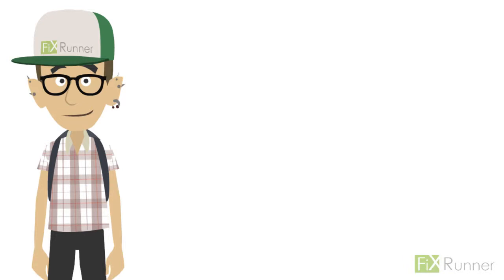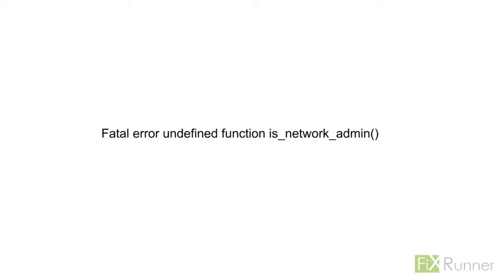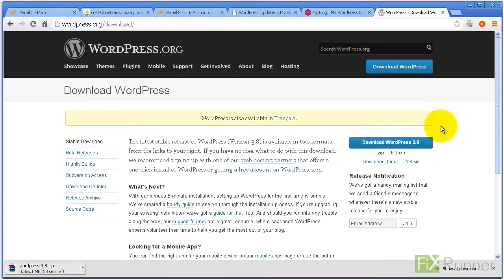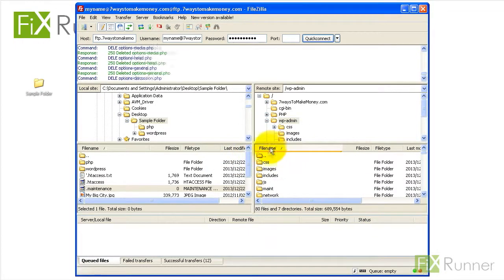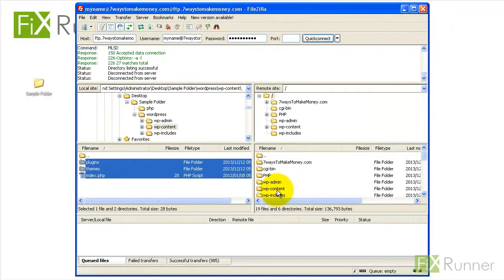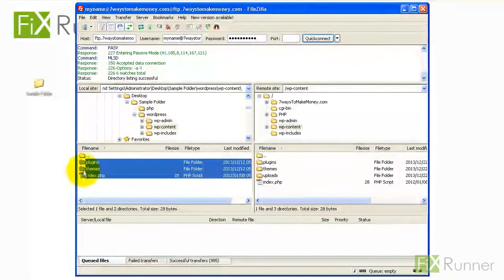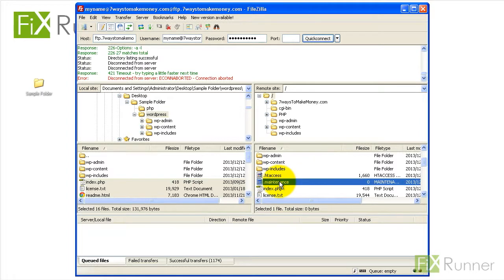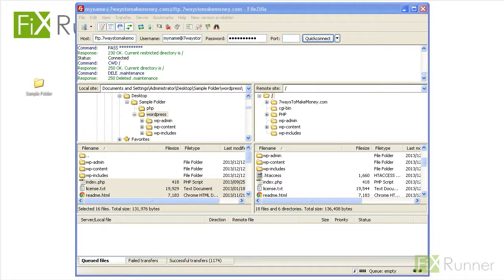Fix Unidentified Function Error in WordPress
This video is about what to do when you receive a Unidentified function error.

Sometimes when trying to login after updating WordPress, you may receive a fatal error message. This may be caused due to a glitch in the WordPress upgrade.

0:35 - update WP manually via FTP
0:44 - download and unzip the new WP
0:54 - delete wp-includes and wp-admin directories
1:07 - upload the same directories from the new version
1:18 - upload files from new wp-content
1:30 - upload the new version of all other loose files
1:47 - delete .maintenance file